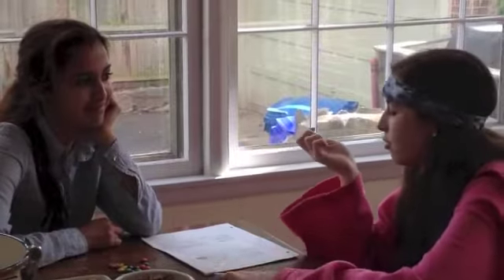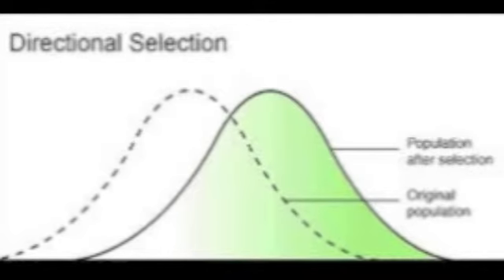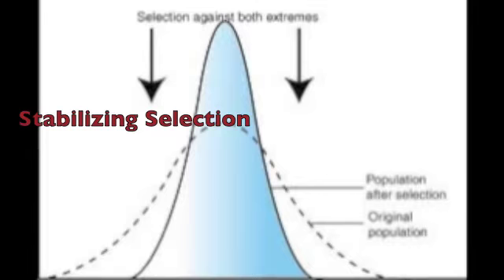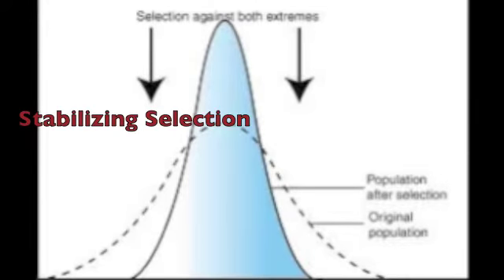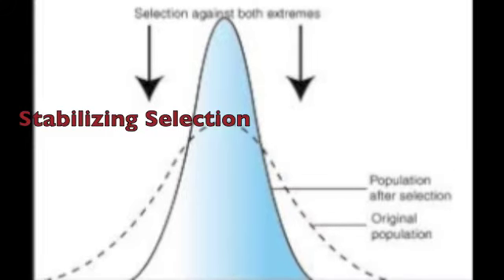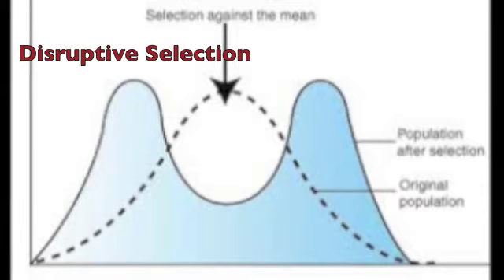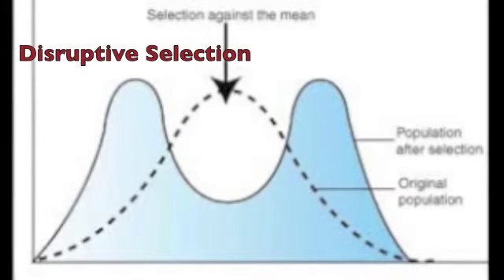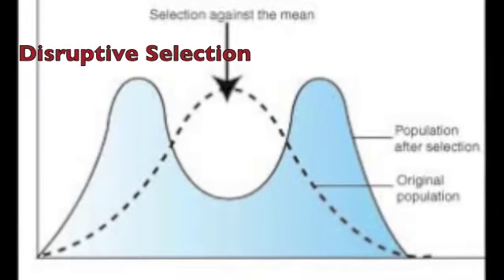Gene Pool Exam Review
By Sydney Sapin & Cristina Valderrama
A video about Genetic Variation and Gene Pools for the HSA's!

Ms. Steer Period 1